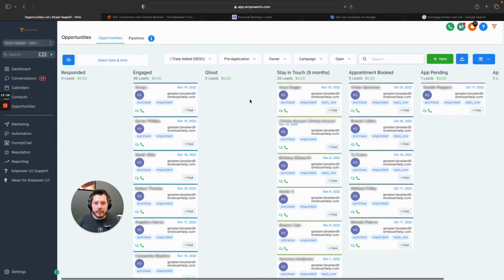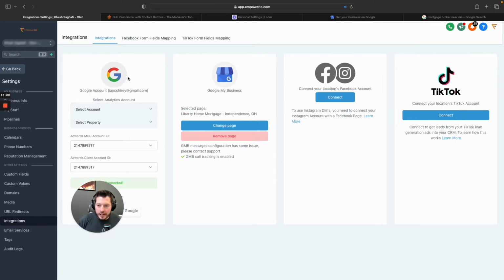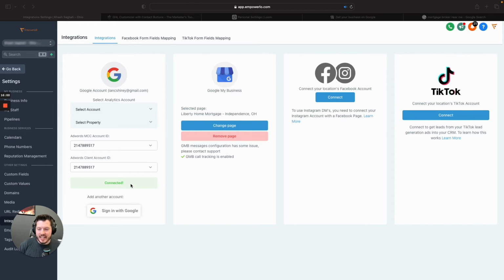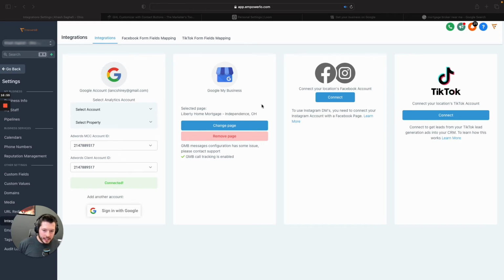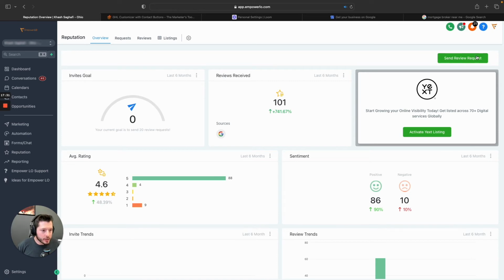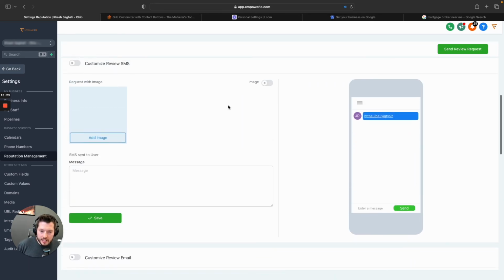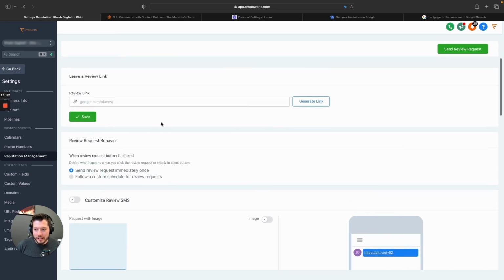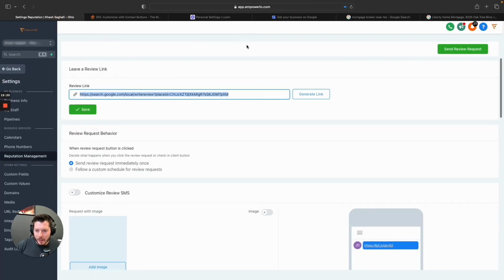How to Connect Google Business Profile Reviews in HighLevel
Learn Google Business Profile review collection inside HighLevel in HighLevel, with a practical walkthrough built specifically for mortgage professionals.

In this HighLevel for Mortgage Pros tutorial, Michael McAllister shows loan officers, mortgage brokers, and mortgage teams how to use HighLevel more effectively without getting buried in generic SaaS advice.

In this video, you’ll learn how to:
- Connect Google Business Profile with HighLevel
- Make review collection easier for mortgage clients
- Use reviews to build more local trust and visibility
- Simplify reputation management for your mortgage business

This tutorial is part of the HighLevel for Mortgage Pros library, focused on helping mortgage pros turn HighLevel into a real CRM, follow-up, and marketing system.